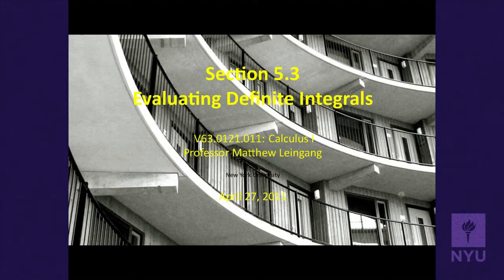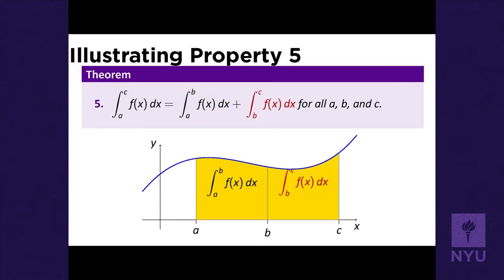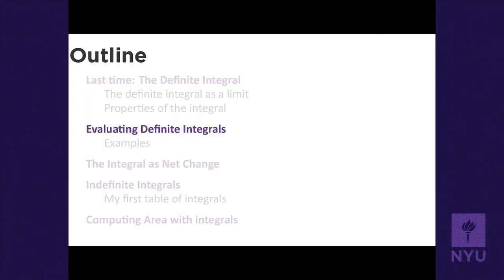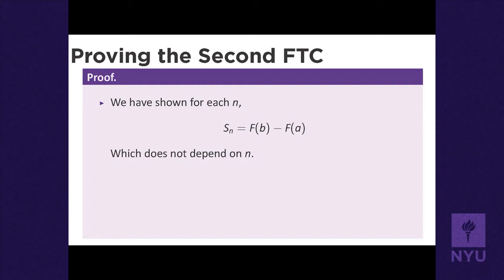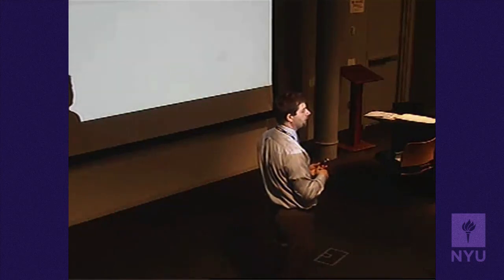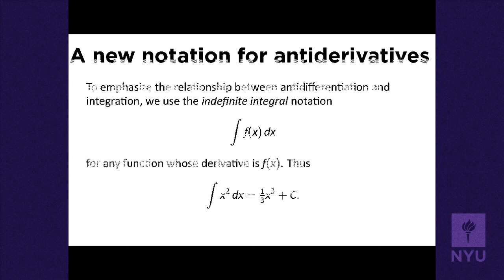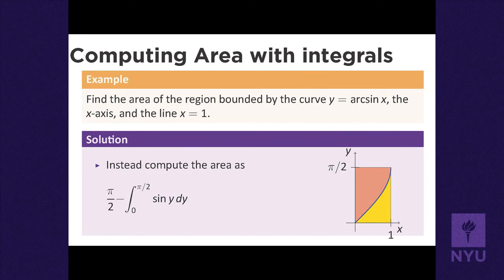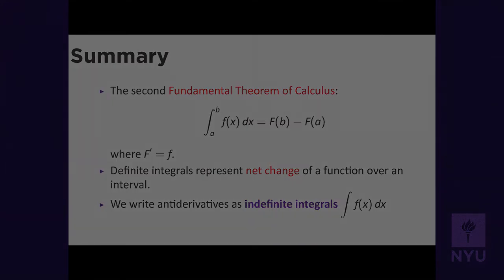Calculus I - Evaluating Definite Integrals